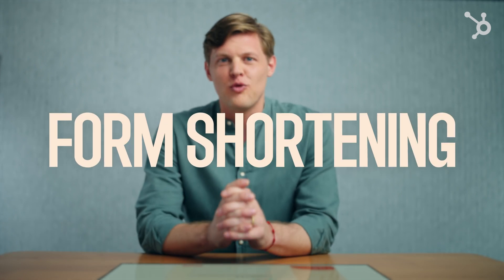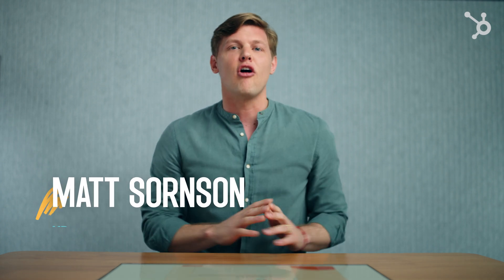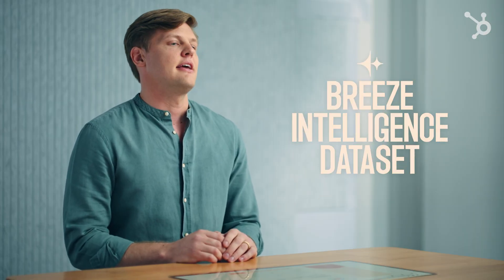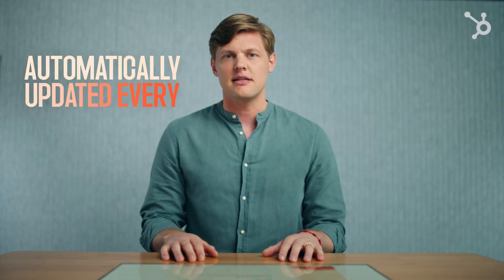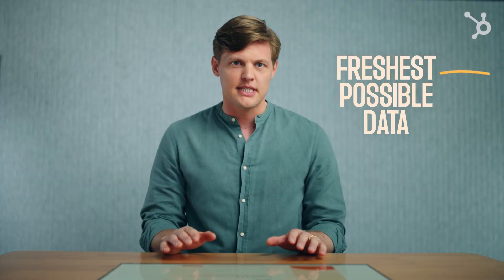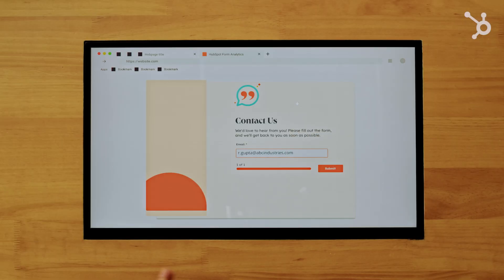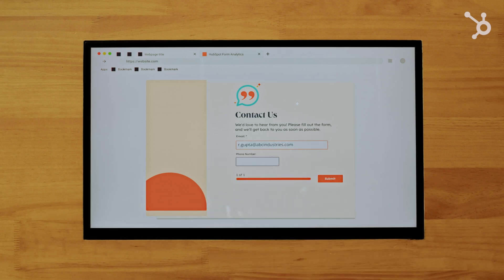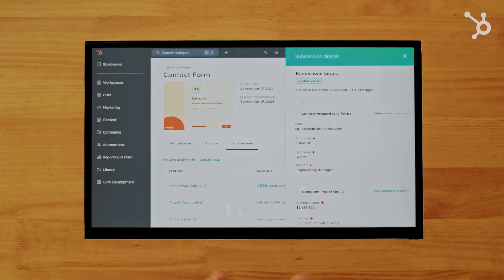Introducing Form Shortening With Breeze Intelligence | Spotlight Fall 2024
Learn more about Form Shortening and all of the newest HubSpot features

Website forms are a great way to get the customer info you need — but only if you have the right forms.

Join HubSpot’s Matt Sornson, Vice President of Product for Breeze Intelligence as he shows how our new form shortening feature help you get all the data you’re looking for, without any of the usual form-related headaches for your customers.